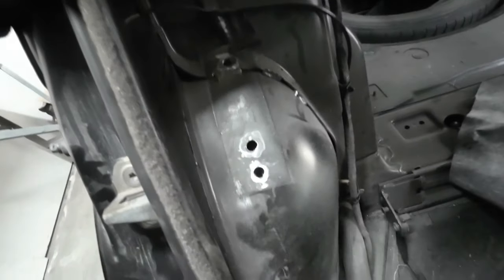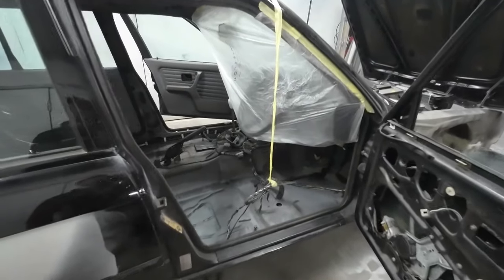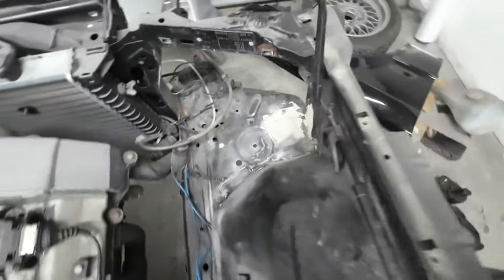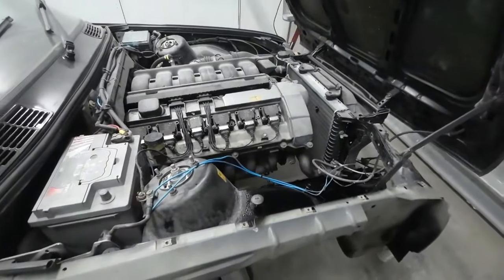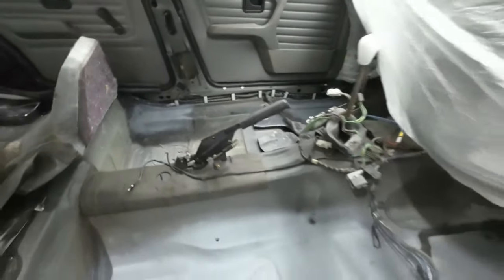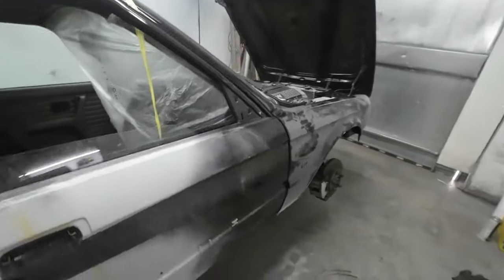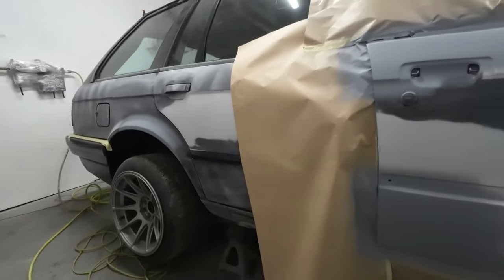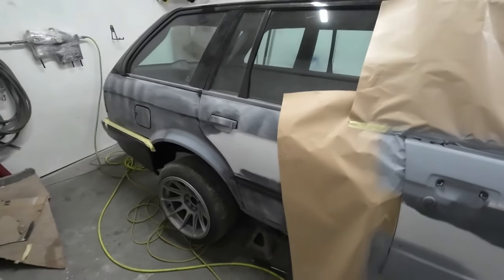BMW e30 m50, removing the roll cage, painting the floor pan and engine bay repairs!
Back on with the BMW e30 m50. In this video I'm back on with some more restoration work. I have removed the roll cage and welded up the holes. Painted the floor pan repairs now all the welding is complete and i have sealed up the welds. I have also done the door repairs and got them in primer ready for paint. I used a upol high build for that.